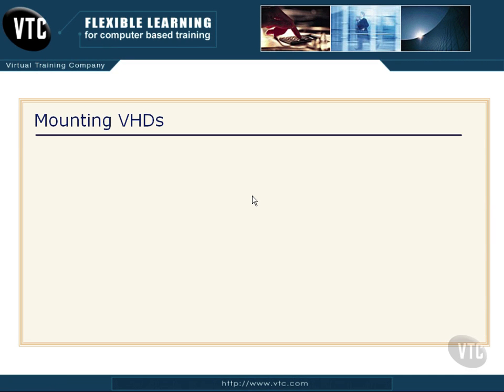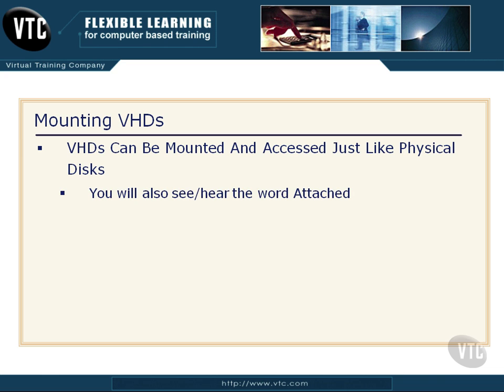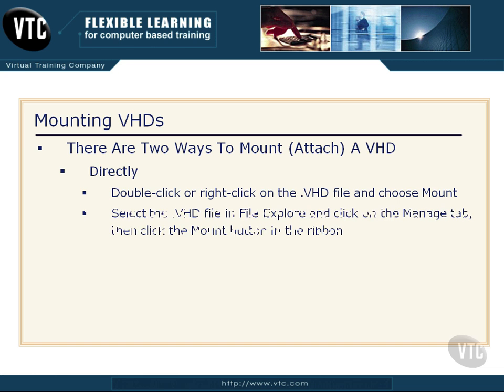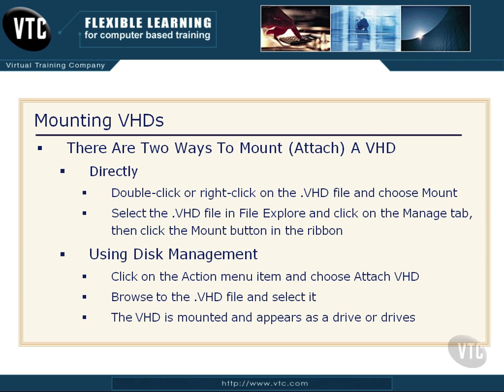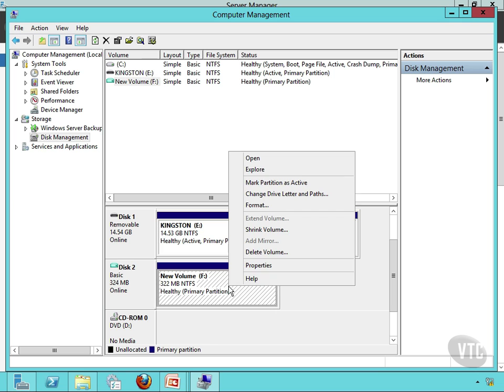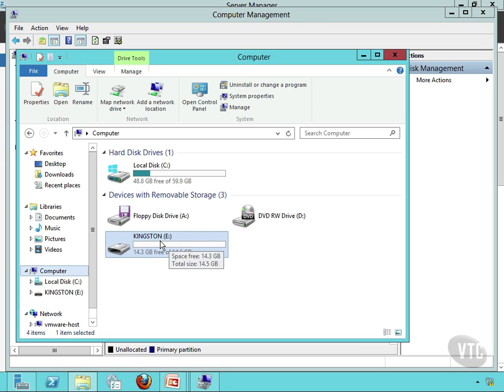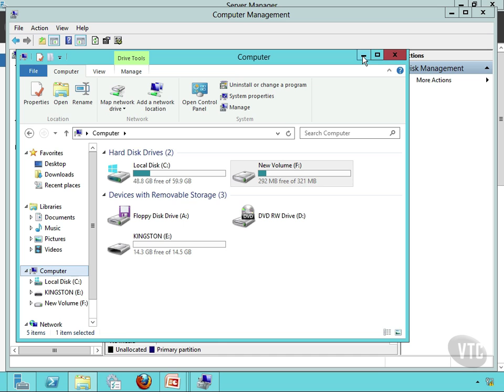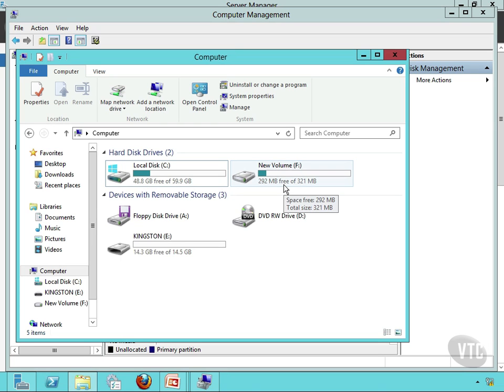96 Mounting VHDs